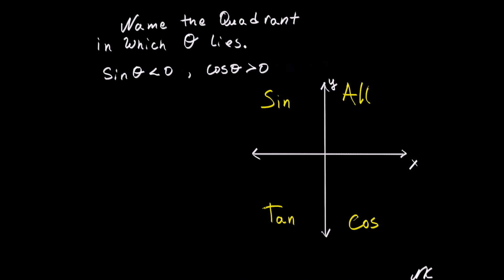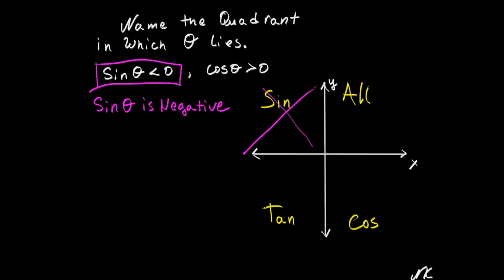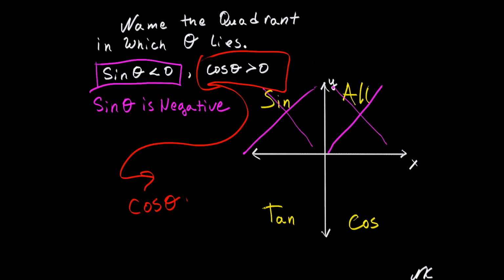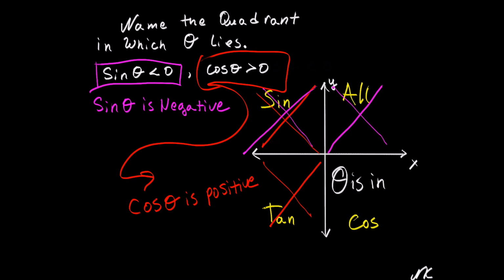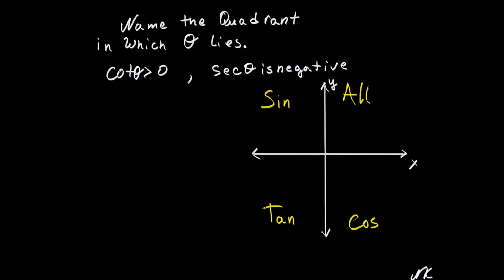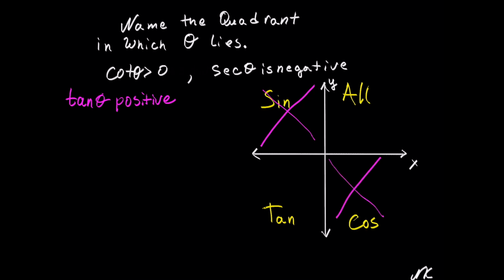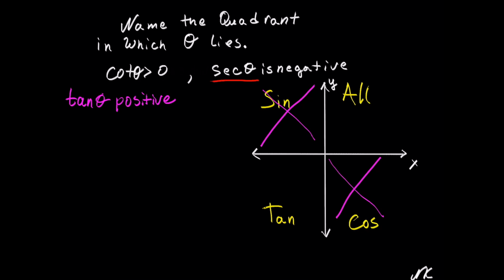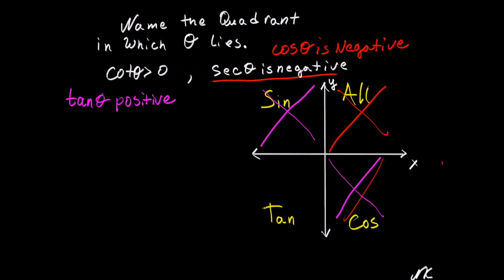Naming quadrant in which angle lies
This video is about Naming quadrant in which angle lies